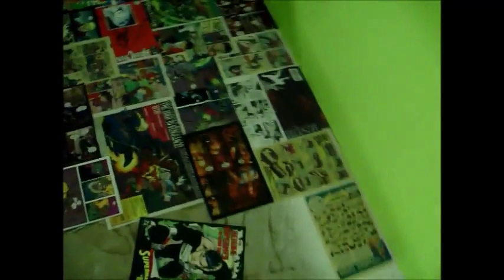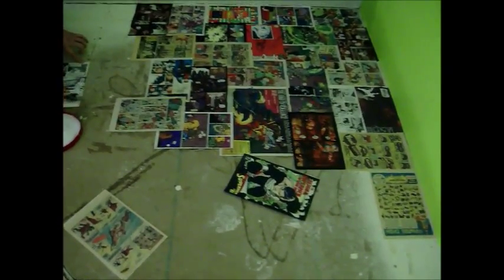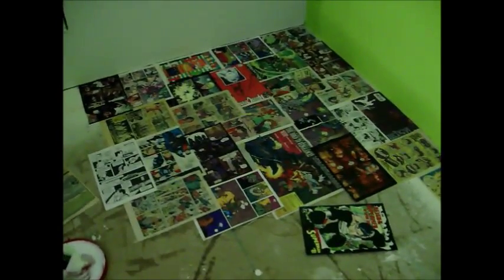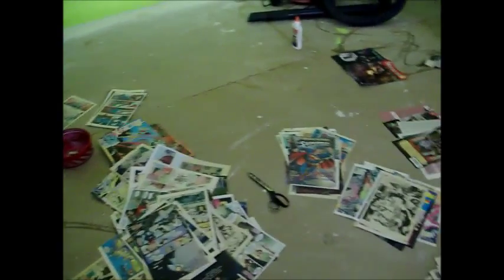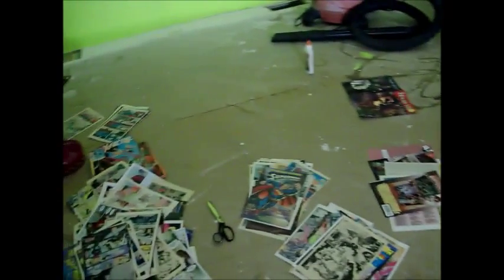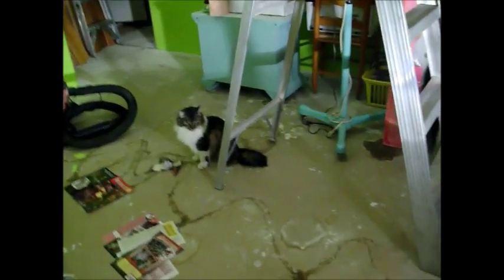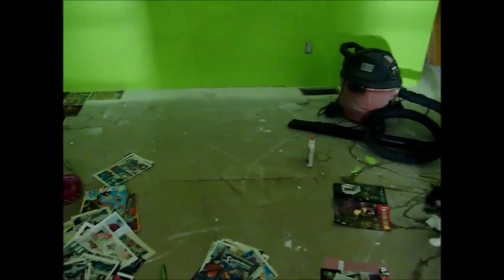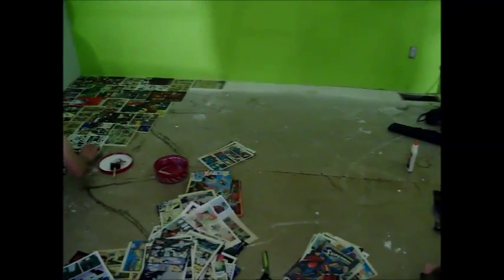My Comic Book Floor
This is a long overdue update to my home renovation that we started last Fall/Winter! Again, special thanks to ZachSketch (& Josha). Now that I have lived with this comic book flooring - I know how fragile it is, if not prepared correctly (floor leveler) and not sealed properly; with the right sealant (clear).